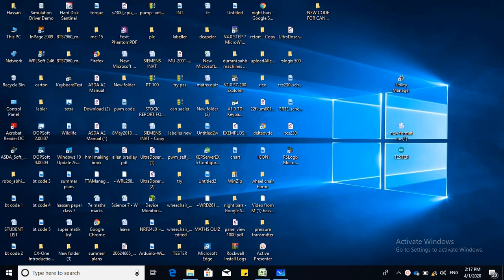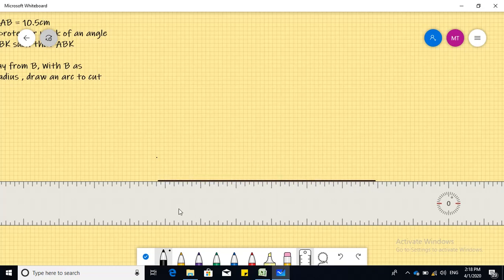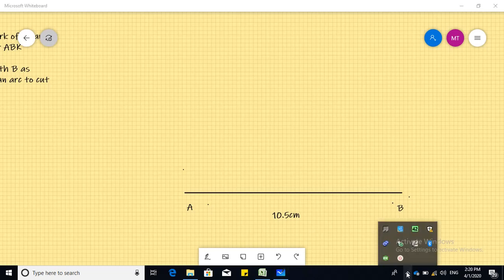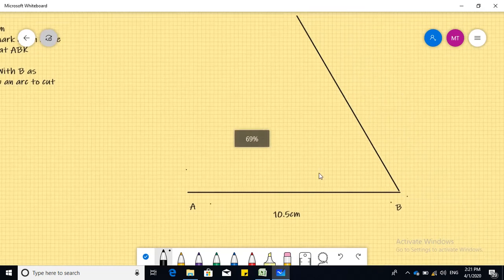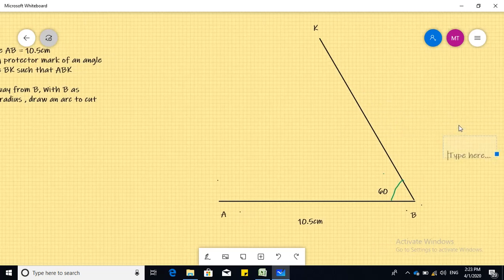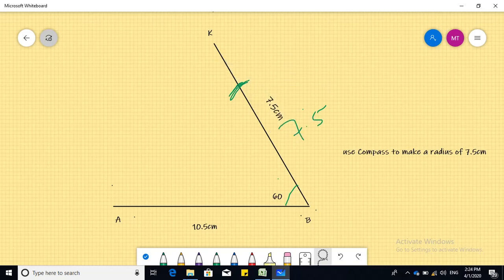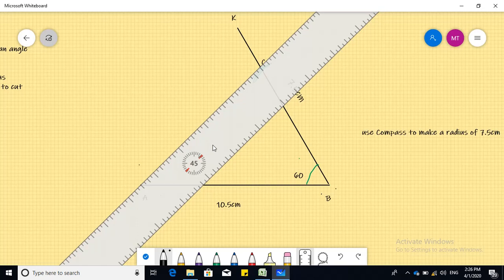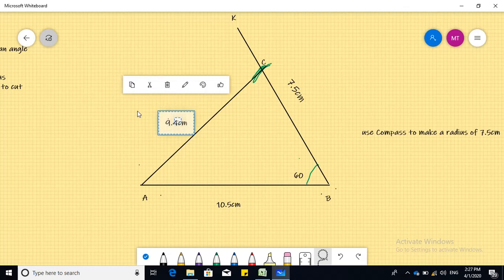micro soft recording of geometry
Drawing a triangle using 2 sides and an angle